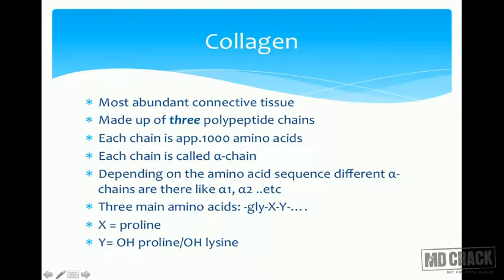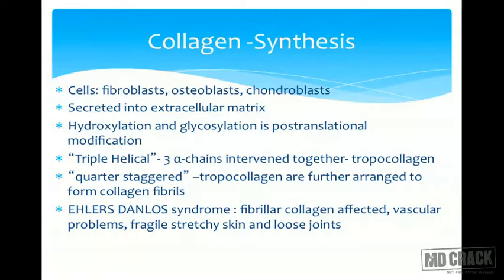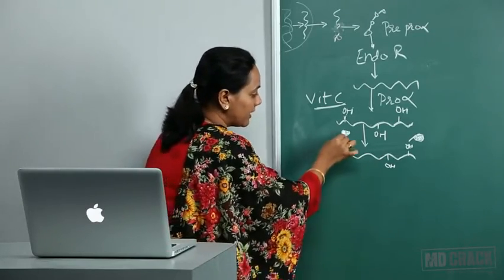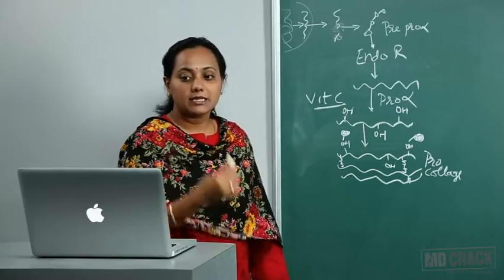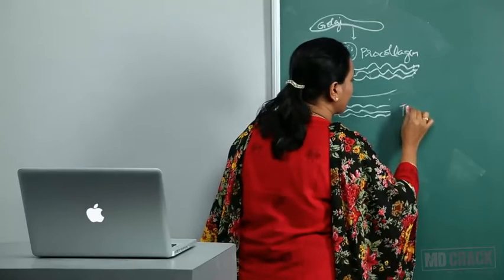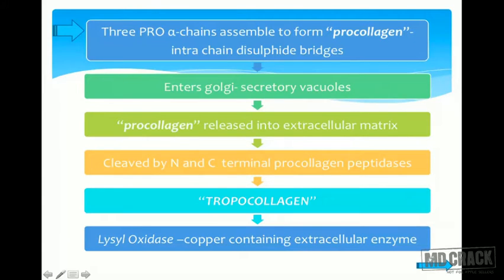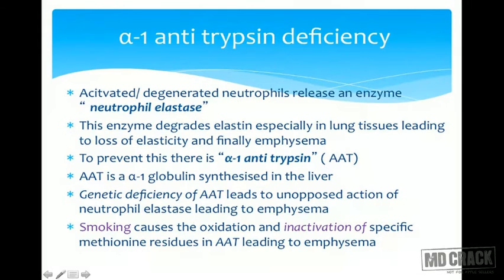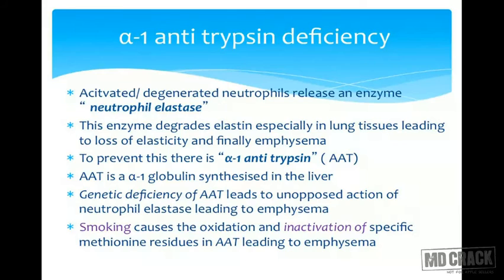BIOCHEMISTRY: COLLAGEN & ELASTIN